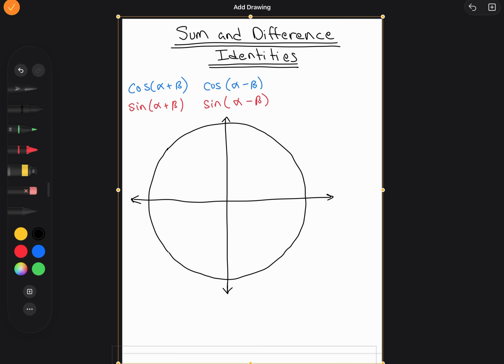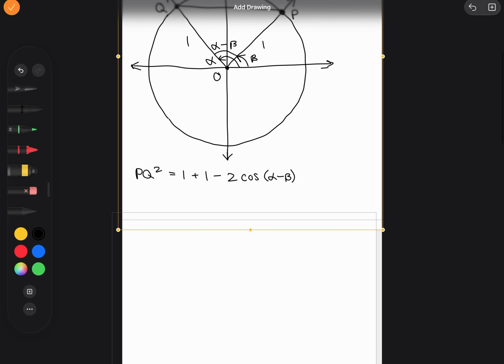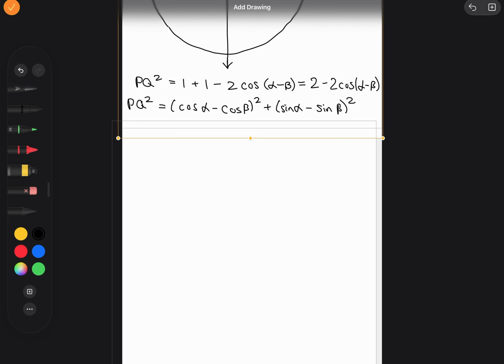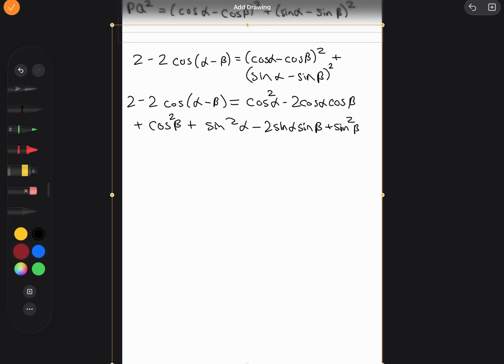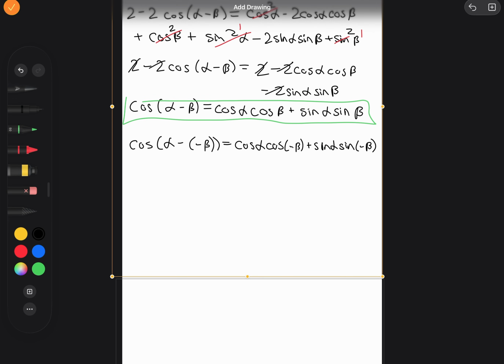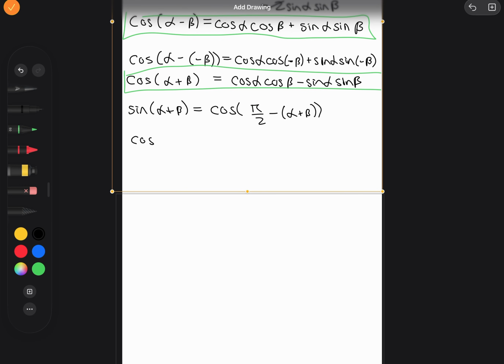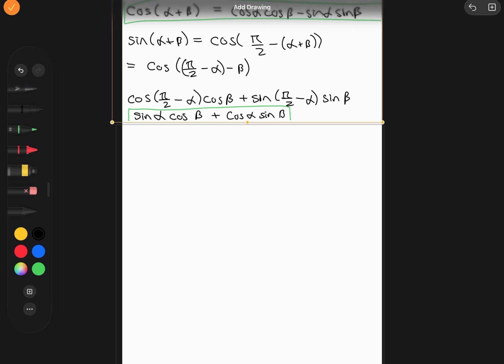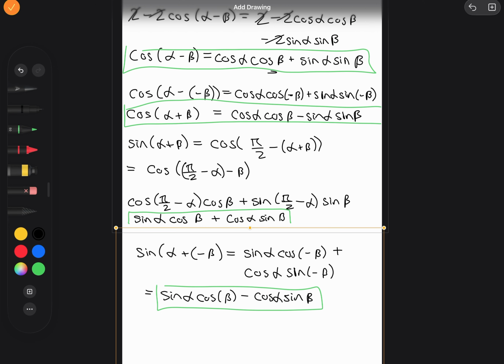Derivation of Sum and Difference Identities for Sine and Cosine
Watch this video to learn how to derive the sum and difference identities for sine and cosine that come handy in a lot of math problems. This tutorial is fun and easy to understand. Enjoy!